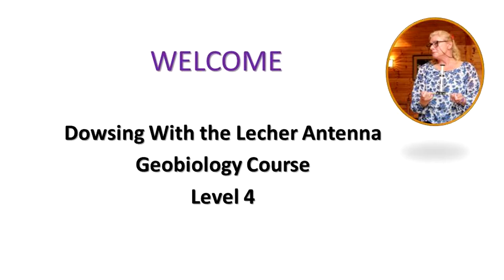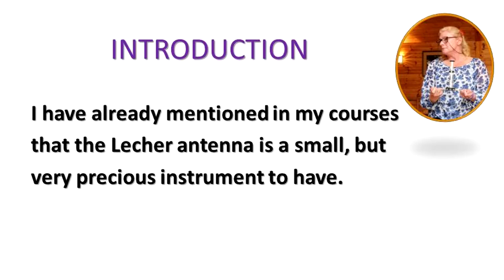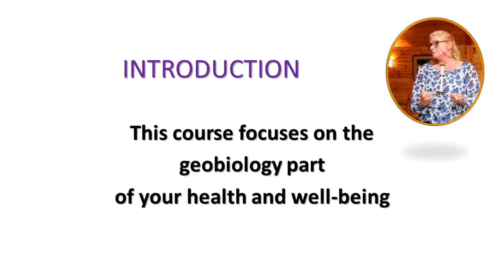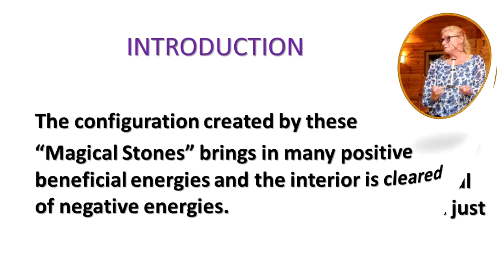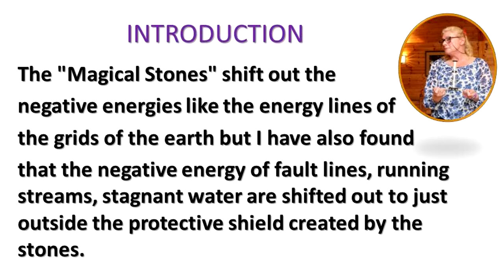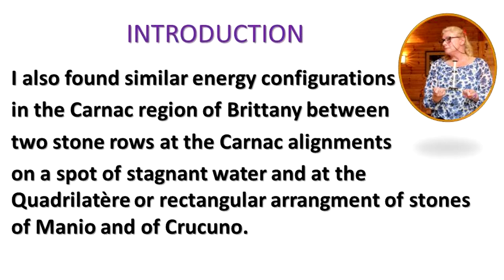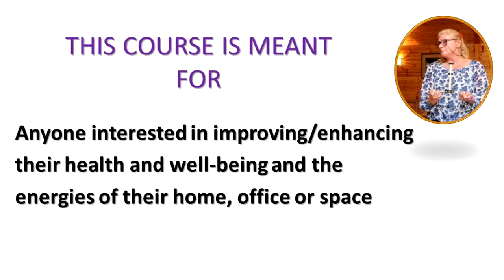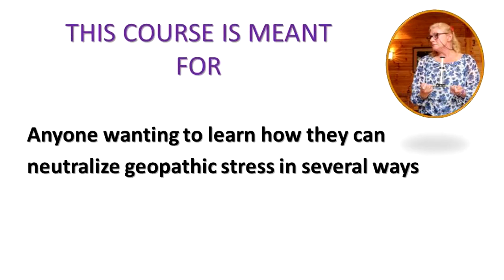"Dowsing with the Lecher Antenna Geobiology Level 4" online training course - introduction to course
Tutorial Introduction e-learning course Dowsing with the Lecher Antenna Geobiology Level 4.

Includes neutralizing negative energies and geopathic stress with the knowledge of the Ancient Builders of the Megalithic Monuments.
Find out more about the content of the course by listening to this tutorial.

Website overview short online courses, Feel Fantastic Programs and Feel Fantastic Package